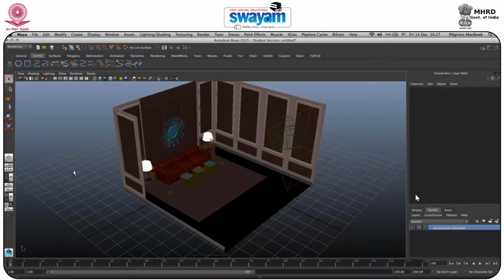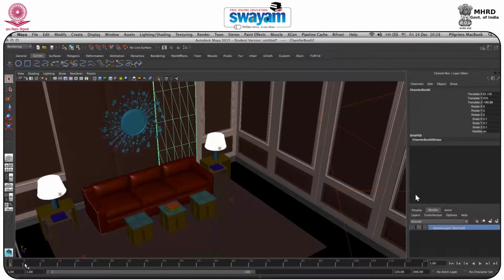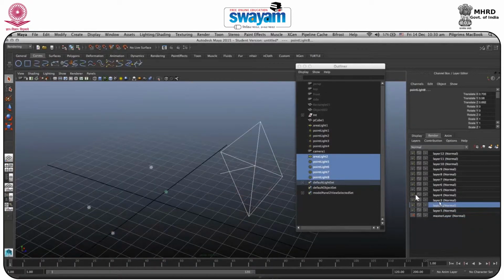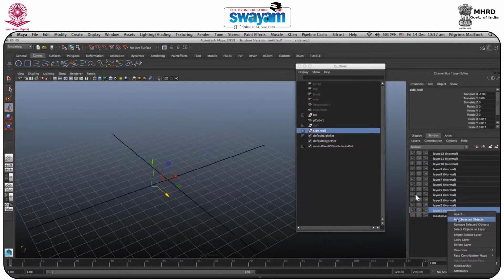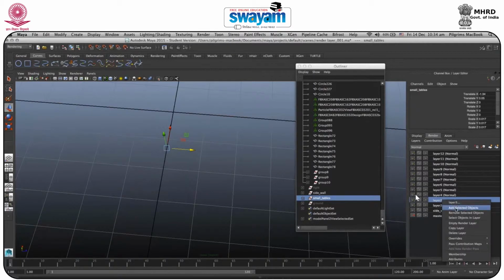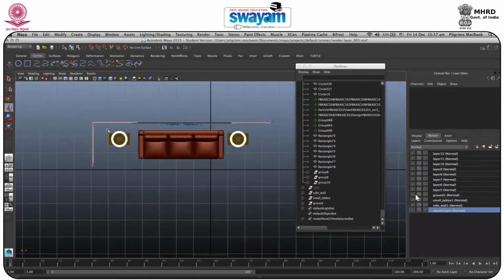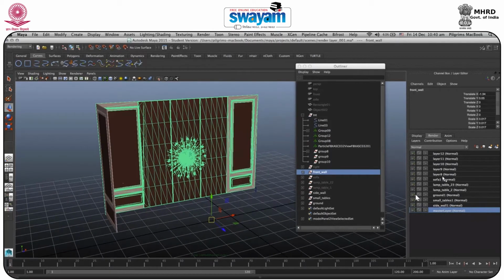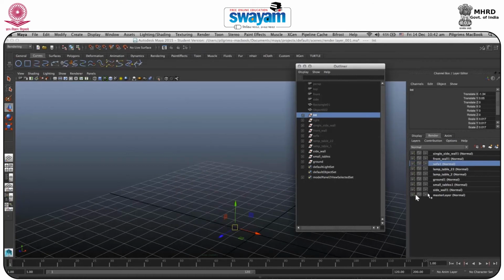034 Working with render layers A